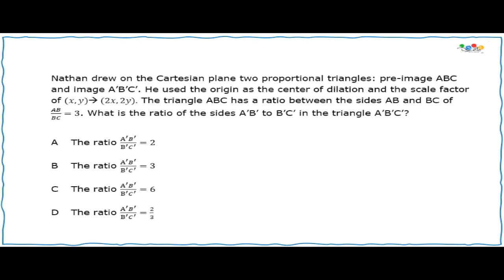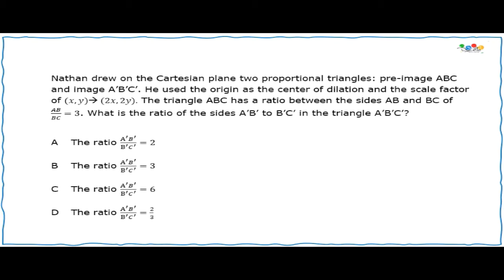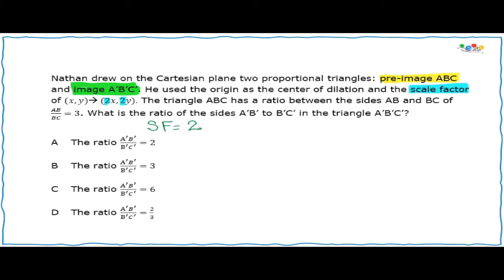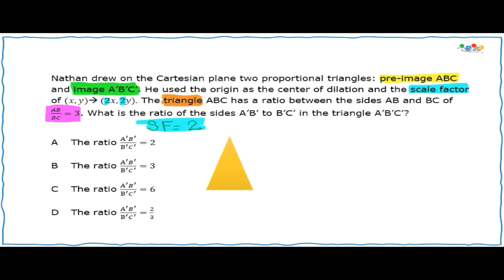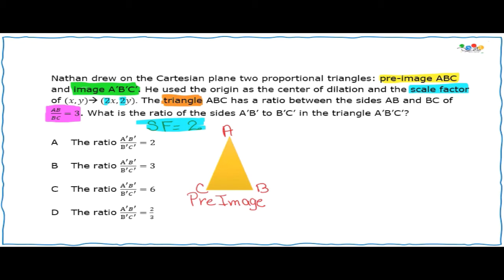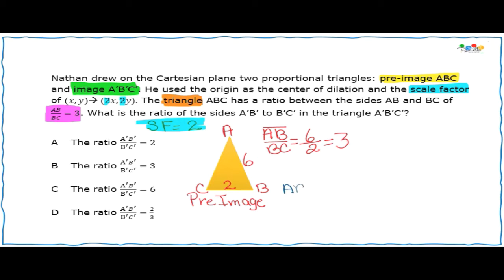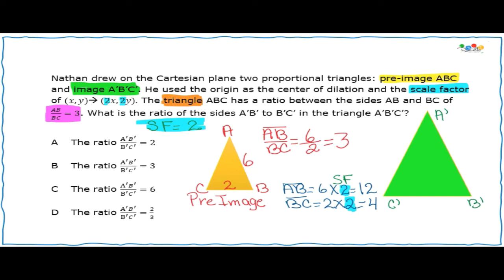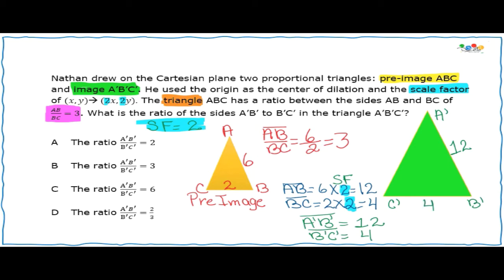8.3 (C) Question 13 - I Do - You Do (English)